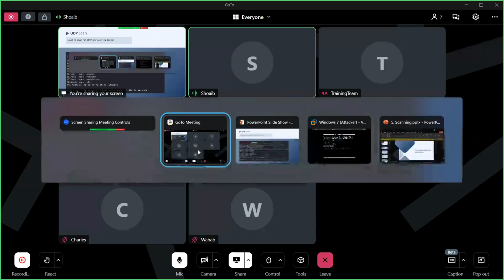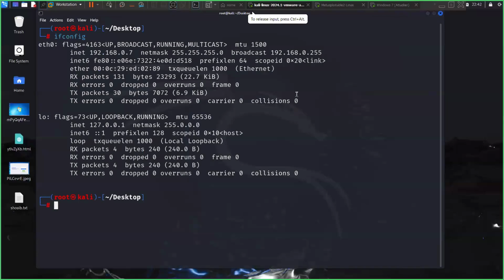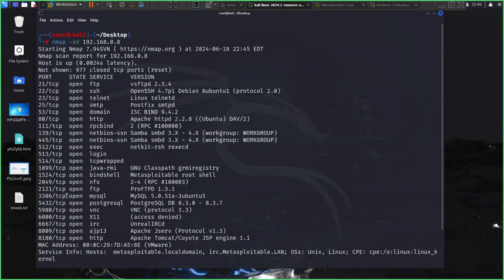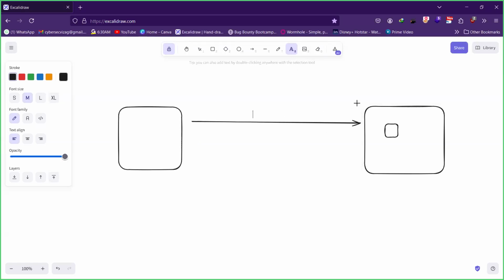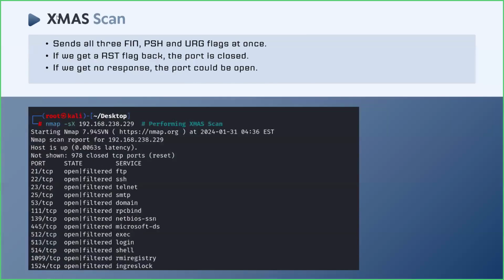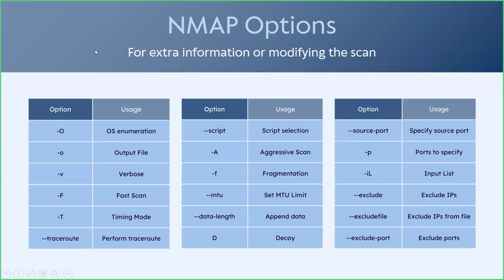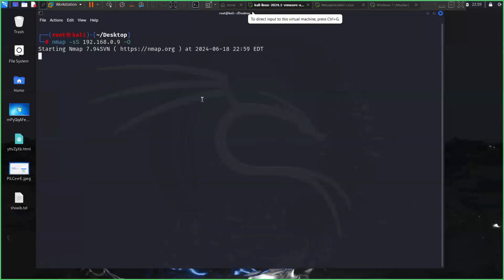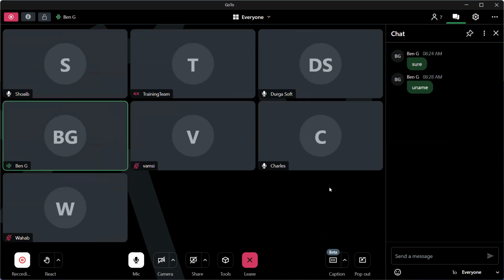Cyber Security Session 19 Scanning Part 6